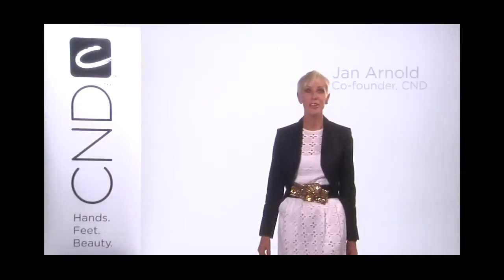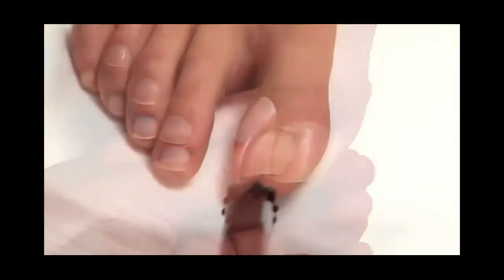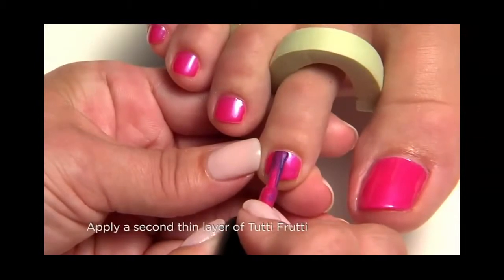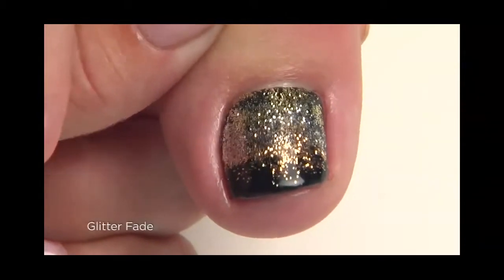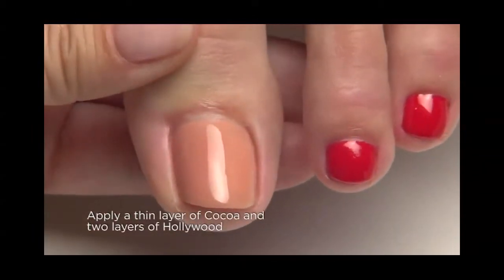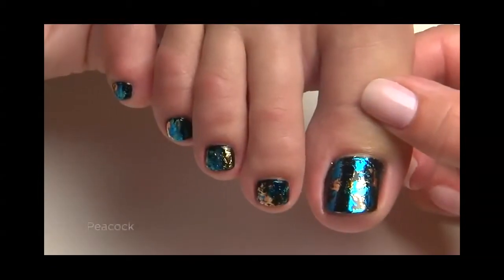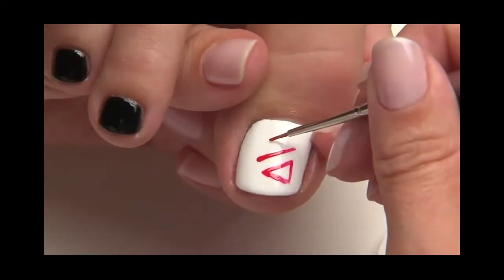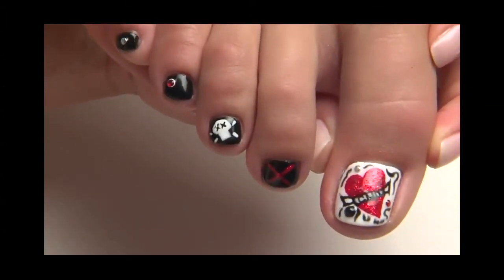CND Shellac Pedicure Nail Art